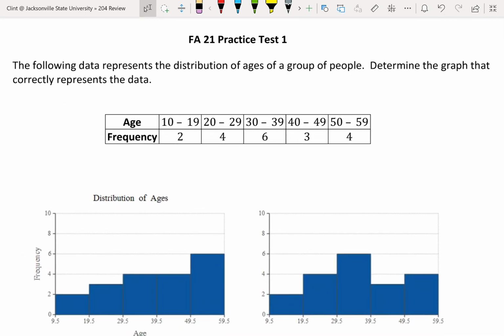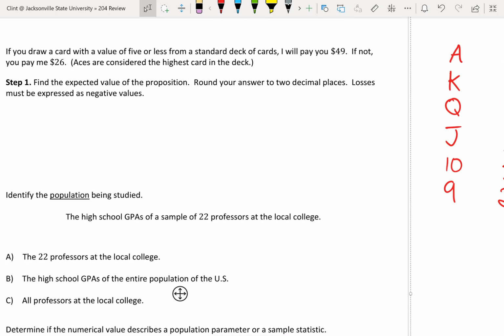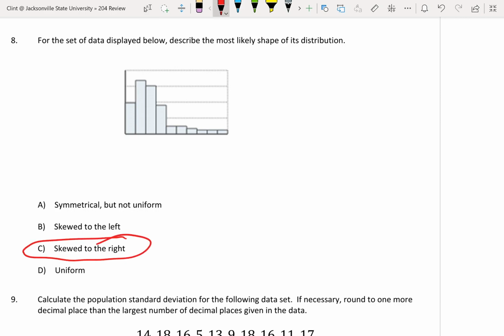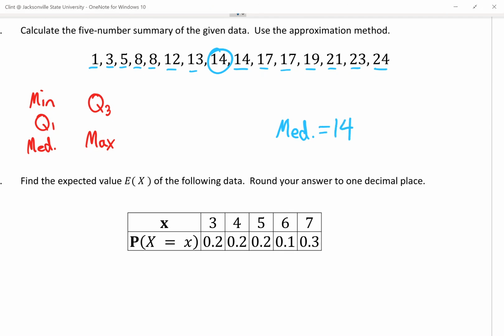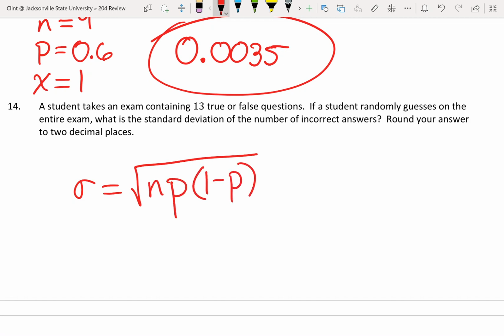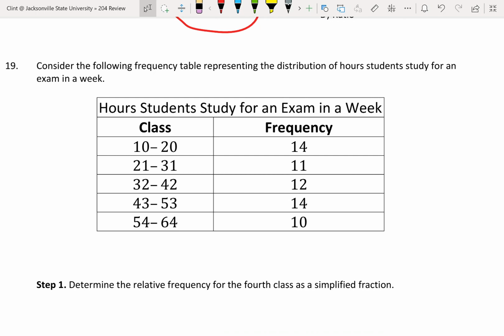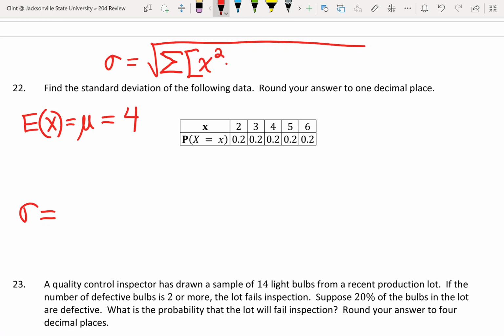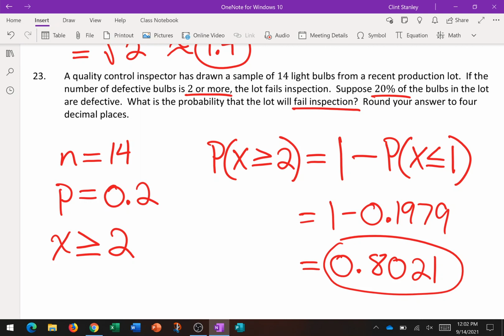204 FA21 Test 1 Review